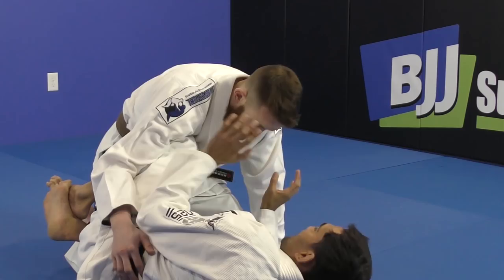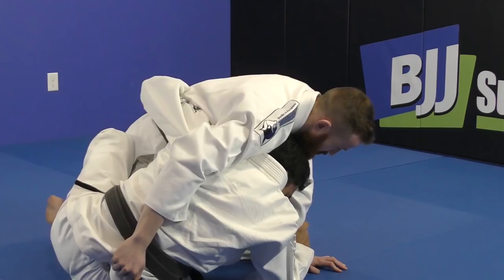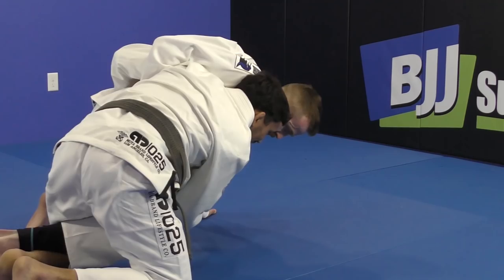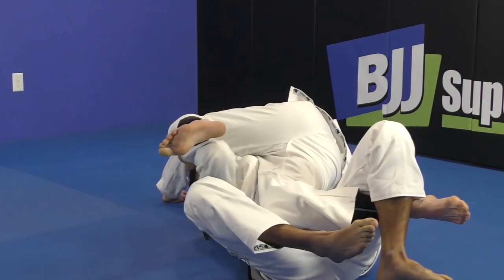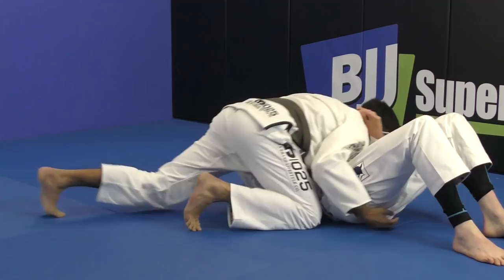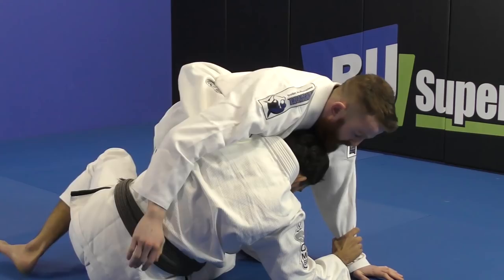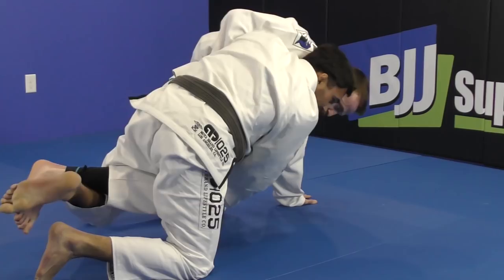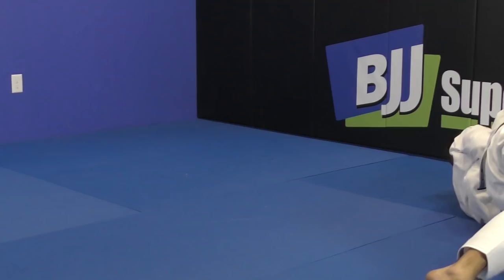Half Guard Sweep: Roll Variation From Dogfight by Lucas Leite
World Champ Lucas Leite shows a sweep when someone postures up strong during a half guard sweep.

To learn more from Lucas Leite check out his DVD "The Coyote Half Guard."